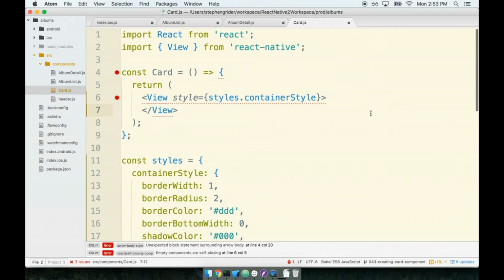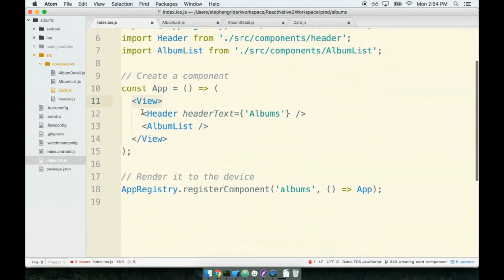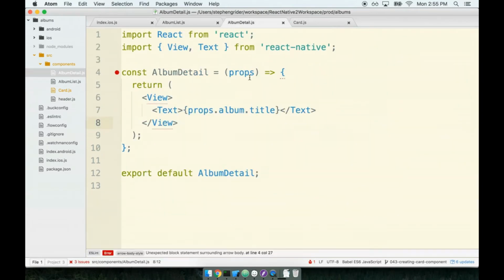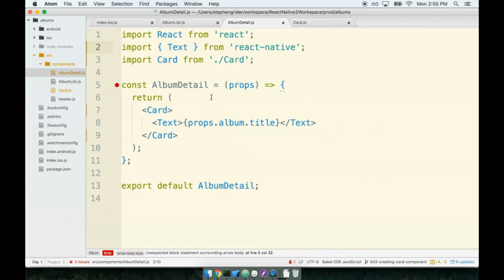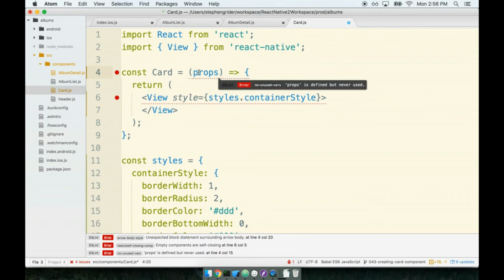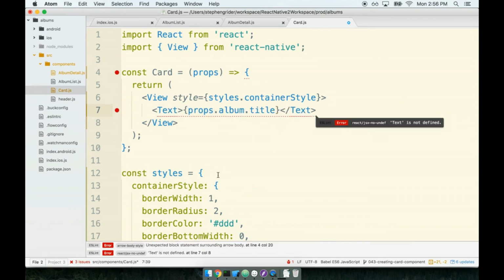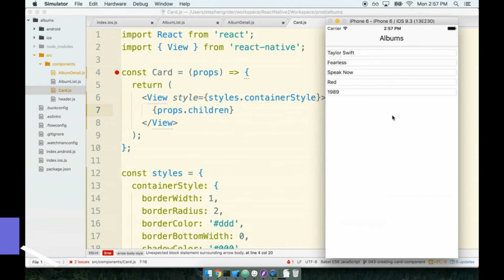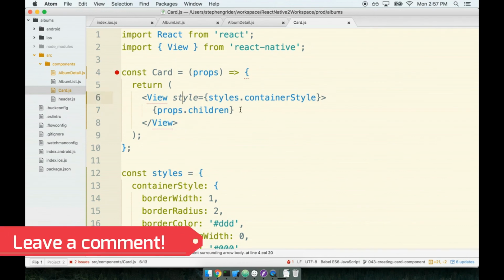37 - Passing Components as Props in React Native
Passing Components as Props in React Native